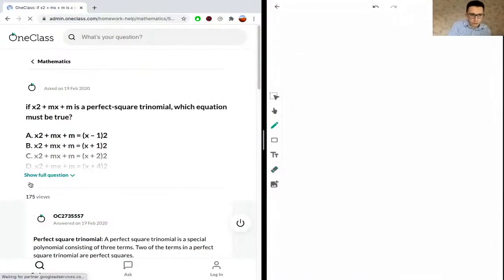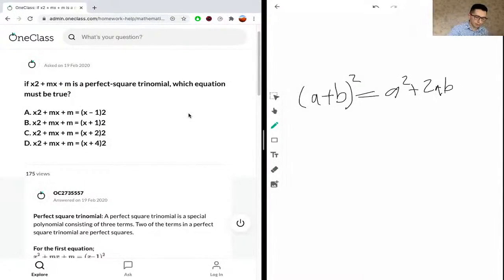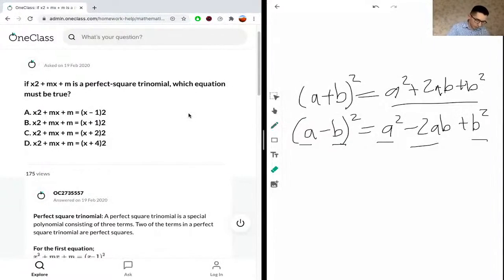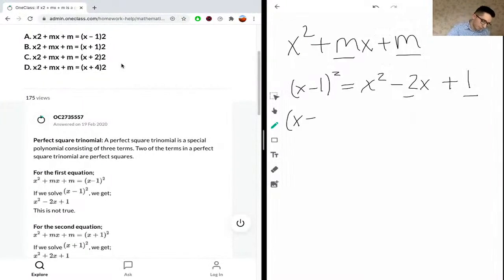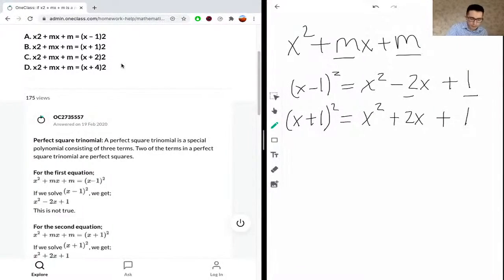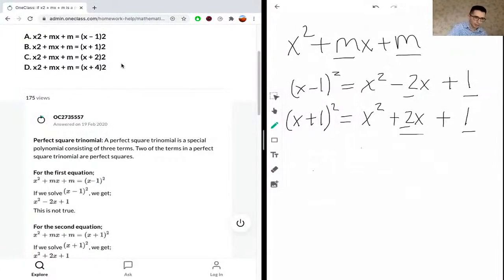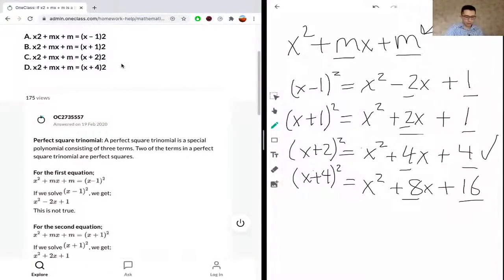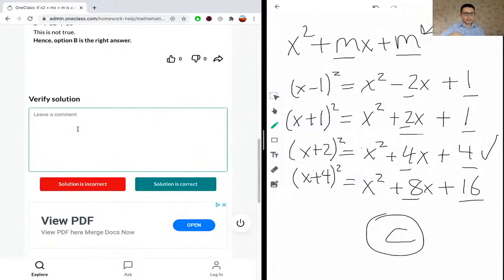if x2 + mx + m is a perfect-square trinomial, which equation must be true? A x2 + mx + m = (x – 1)2B